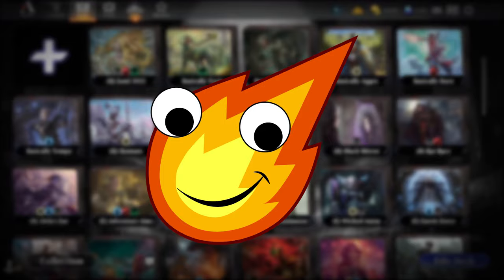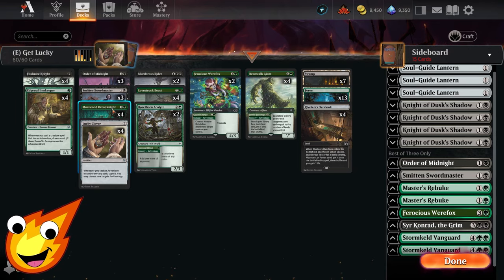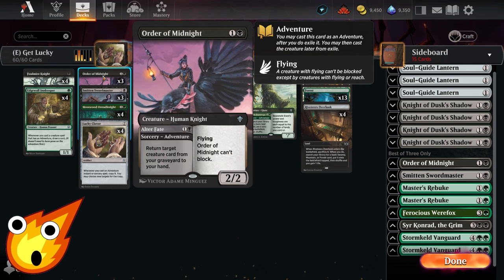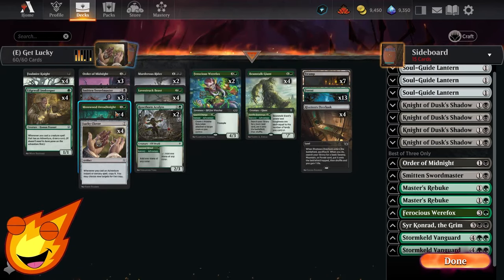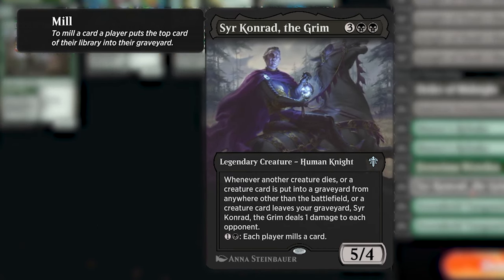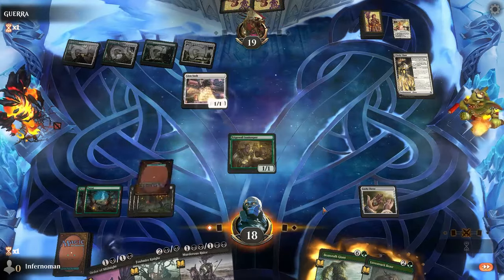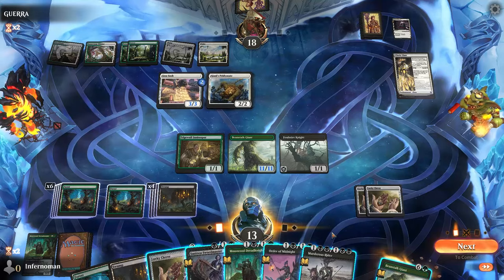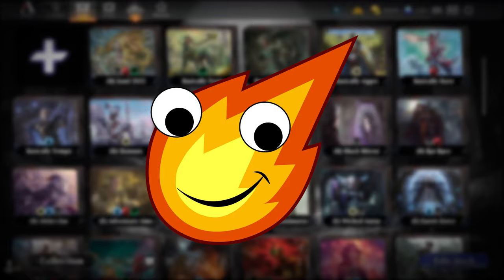Get Lucky w/Golgari Adventures! | 10 Rares/$20 | Budget Explorer MTG Arena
Celebrate St Patrick's Day with a deck that's looking to help us Get Lucky! It's Budget Golgari Adventures and it's ONLY 10 Rares on MTG Arena or $20 in paper!